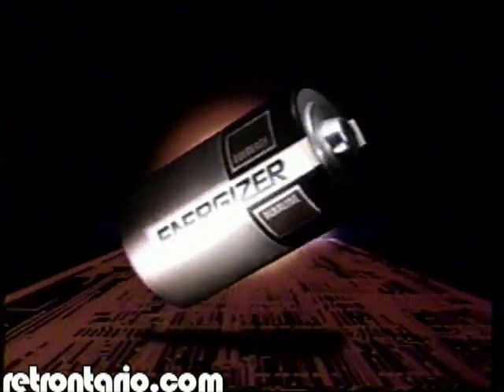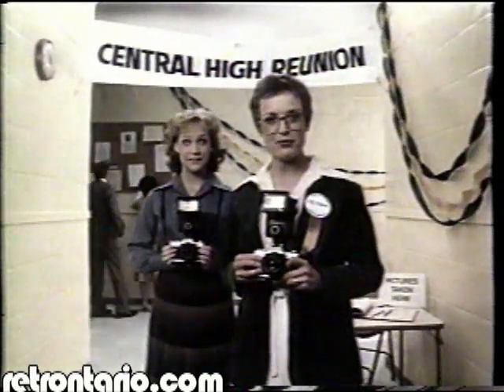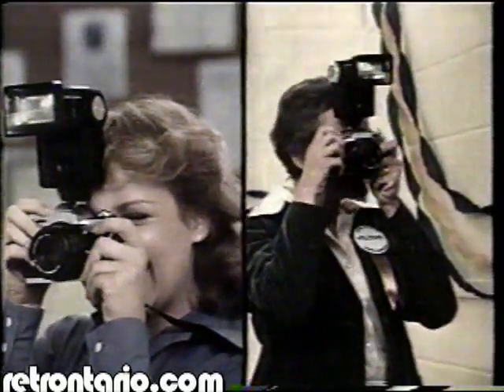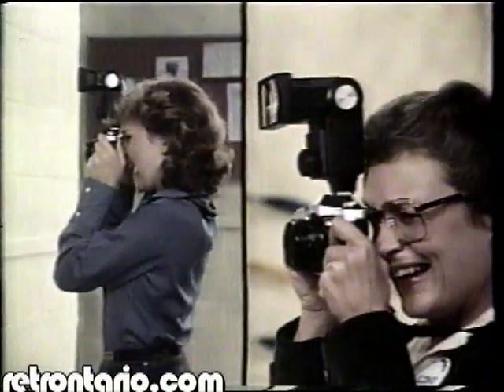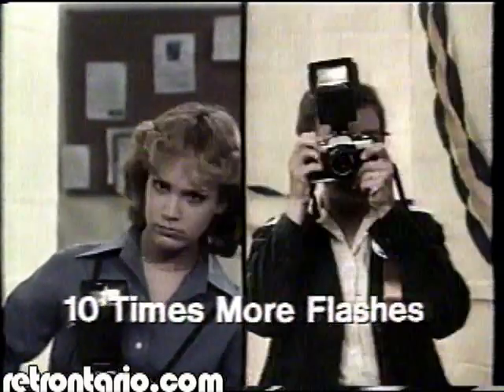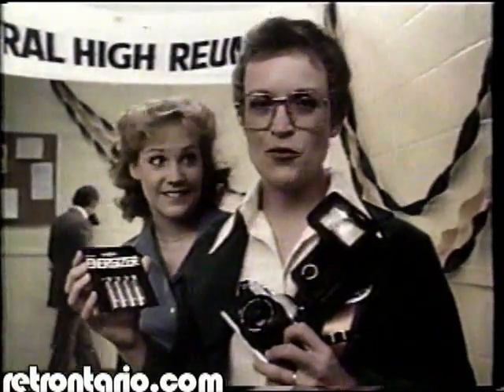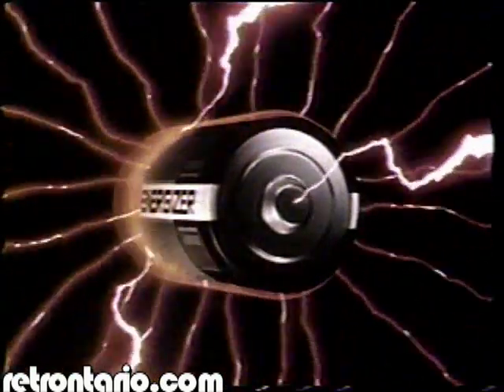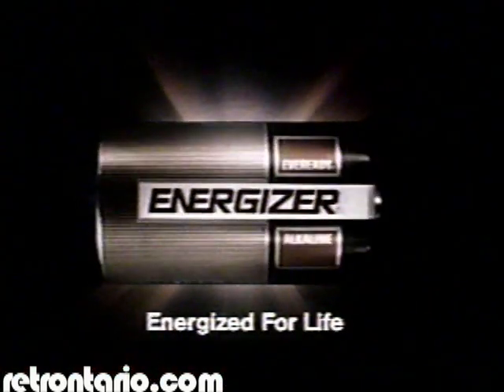Energizer Susan Mitchell TVOntario 1980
Anyone who grew up with TVO in the 70s, 80s or 90s will recognize the crisp enunciating voice of Susan Mitchell, who along with John DeLazzer voiced almost all of TVO's promos and station ids during this time. Here she is in a 1980 Energizer commercial.